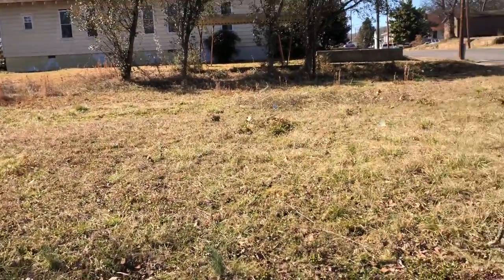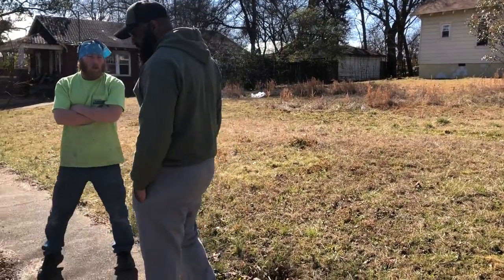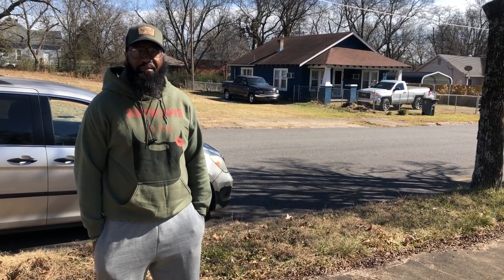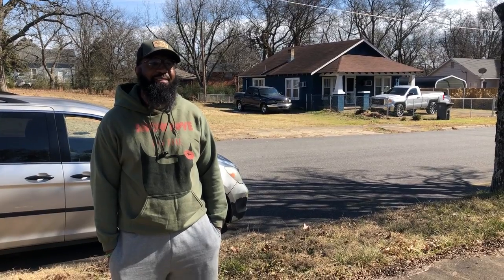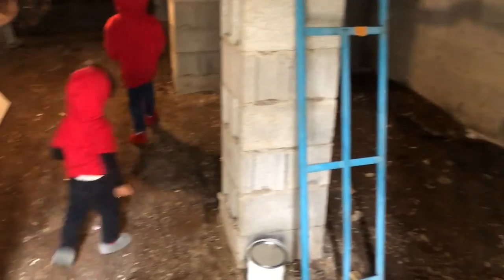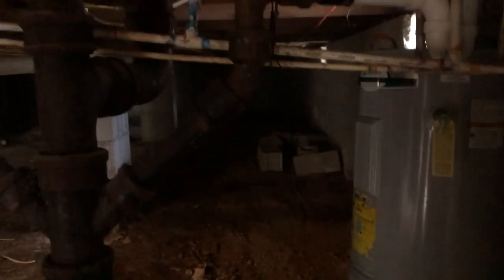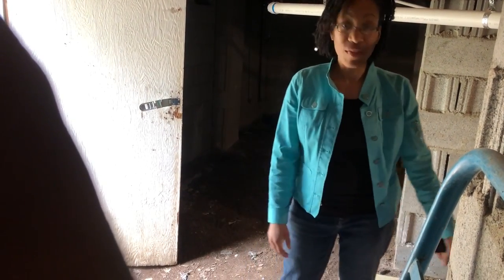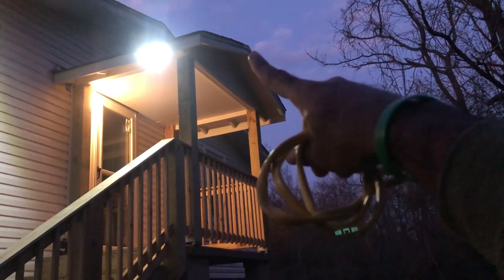We Met With Our Plumber For The Next Project...How Much Will It Cost?